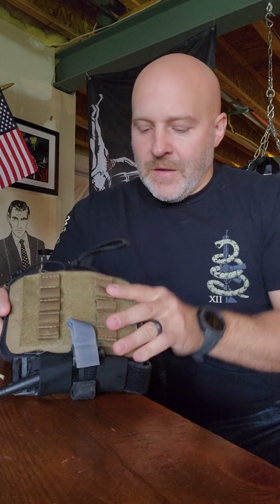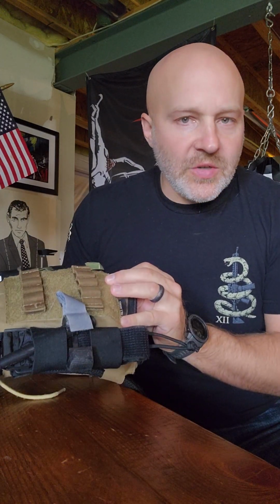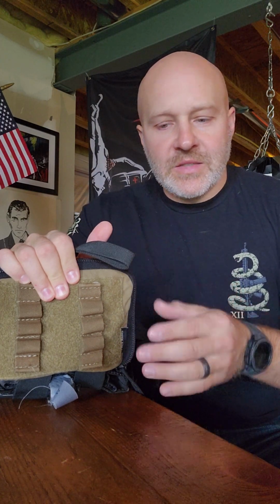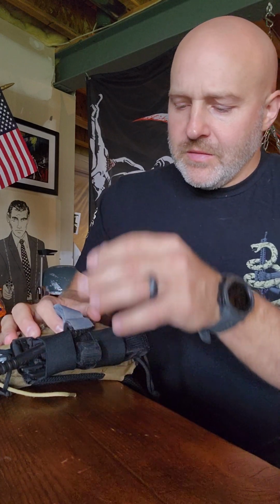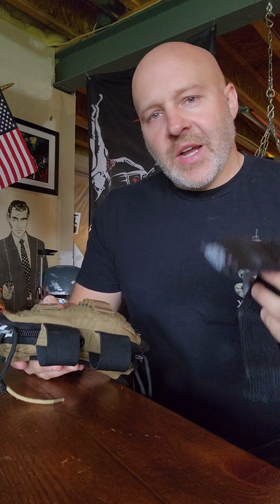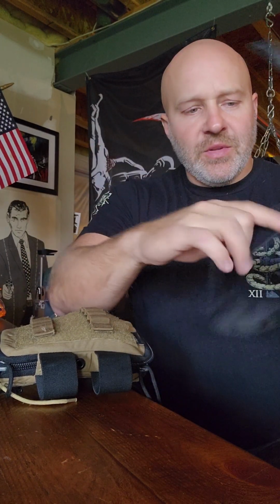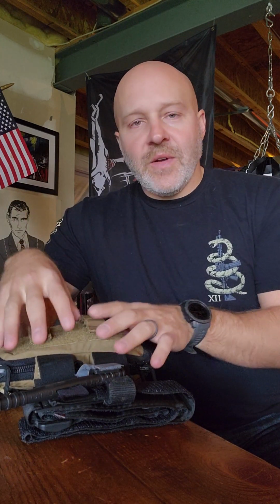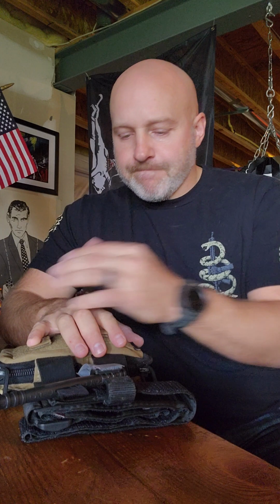Coffee and Tourniquets Episode 3: Trex Arms Med 1 pouch review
Today on Coffee and Tourniquets we are discussing ‎Trex Arms Med 1 pouch. I have been running this pouch on my battle belt for some time and wanted to give others my input.